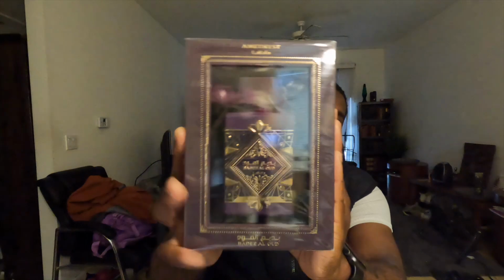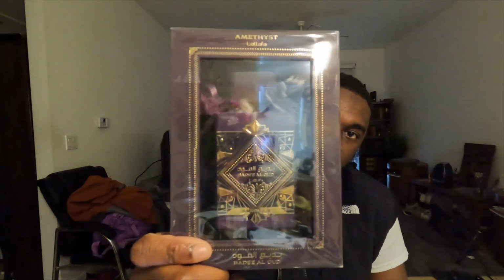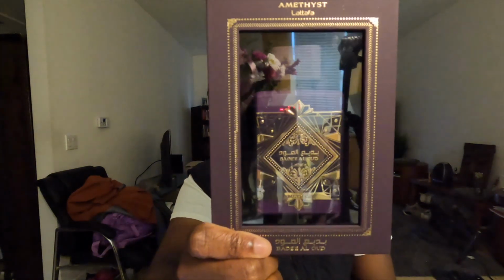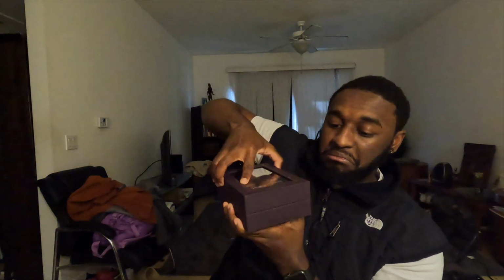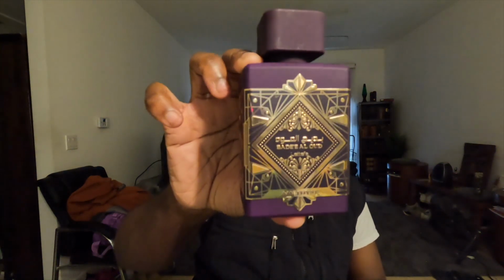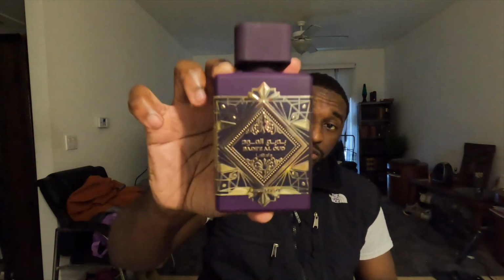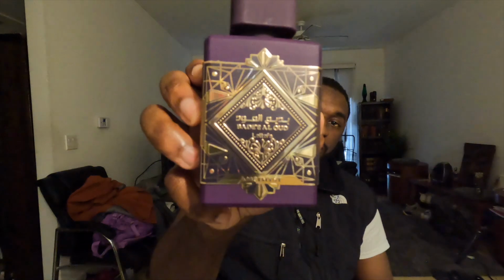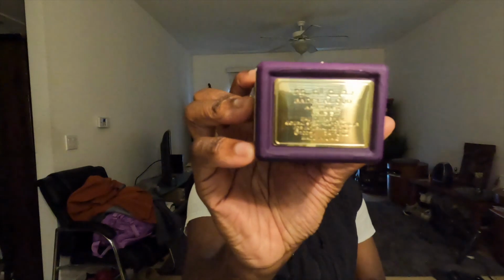Lattafa Amethyst * Honest Review